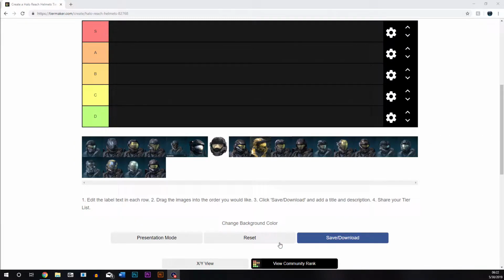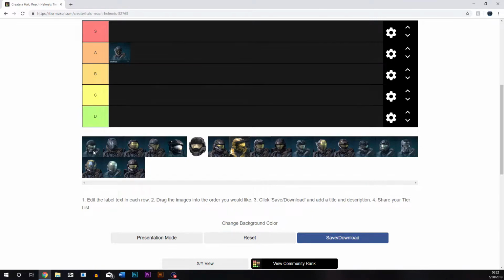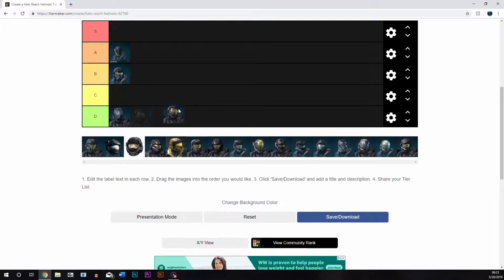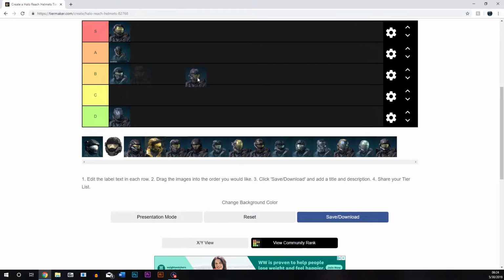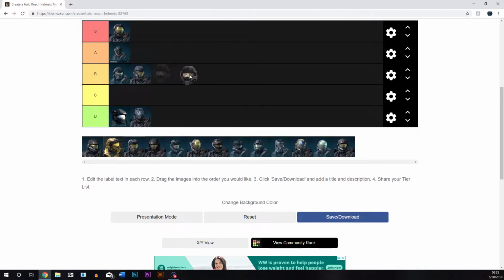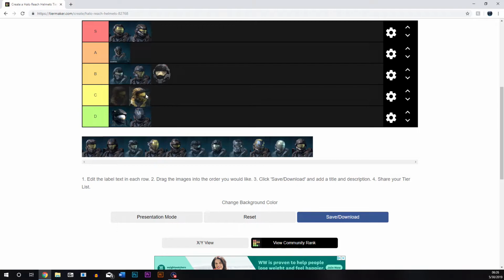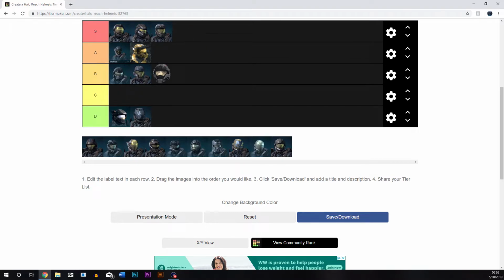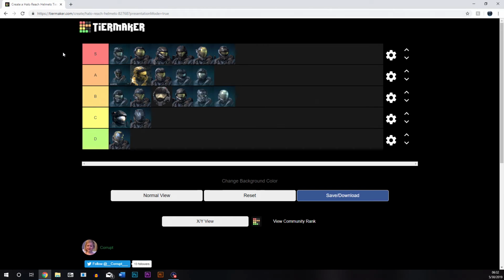Chris' Halo Reach Helmet Tier List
Don't like it? Discuss it below!

Gamertag: HC Tylar

Gamertag: HC Lord BrEeZy

Gamertag: HC BlameRickey